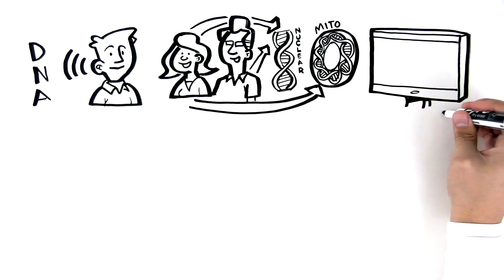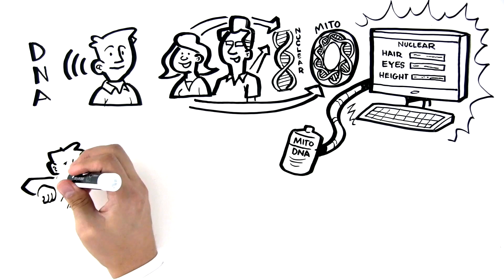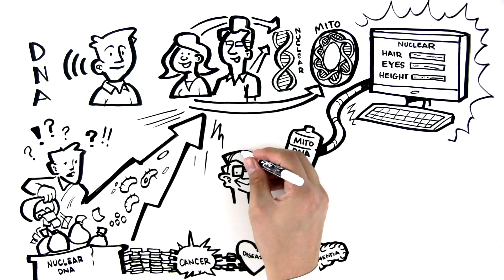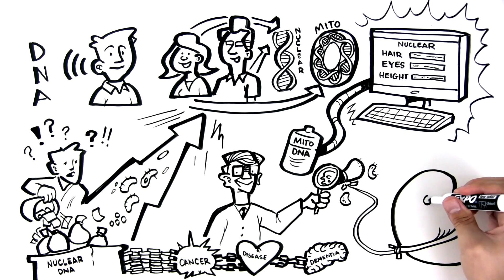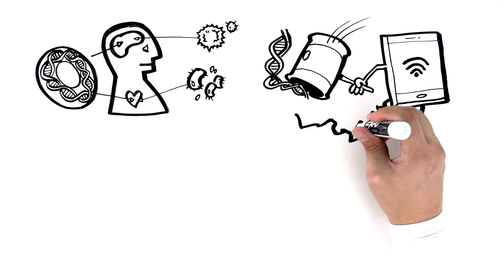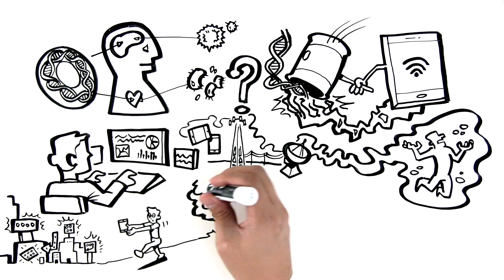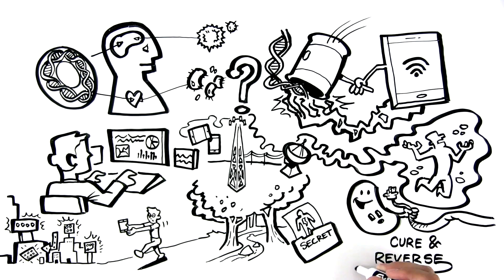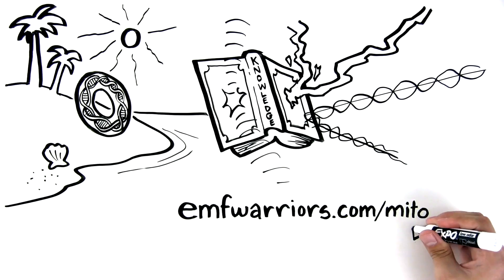The Importance of Mitochondrial Health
EMF Warriors is a global movement of concerned citizens who realize modern electronic devices produce artificial electromagnetic fields (EMF) that are not native to this earth (nnEMFs). These nnEMFs are completely foreign to human biology and are influencing the health and well-being of our families and our planet. Our goal is to help explain complex issues in a simple easy to understand formats while also allowing professionals to dive deep into big topics like quantum biology and electrical engineering.

To find our more detailed information on mitochondrial intersections with non-native Electromagnetic Fields and Frequencies,